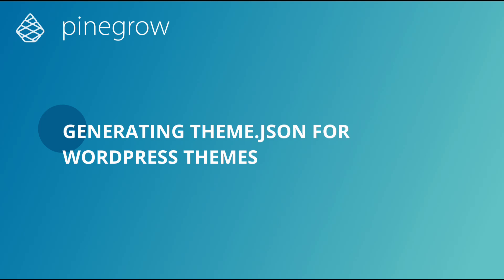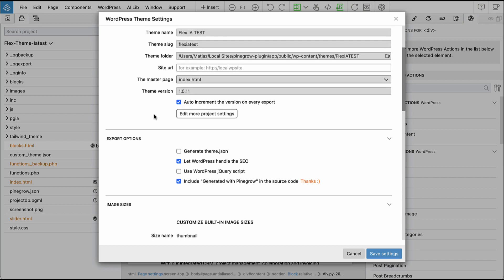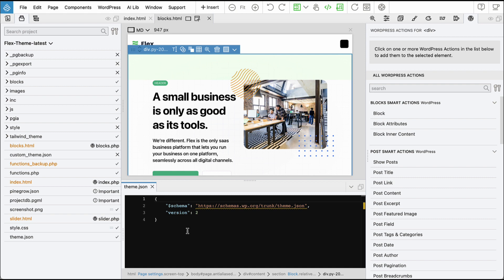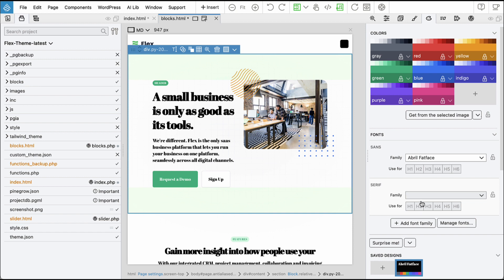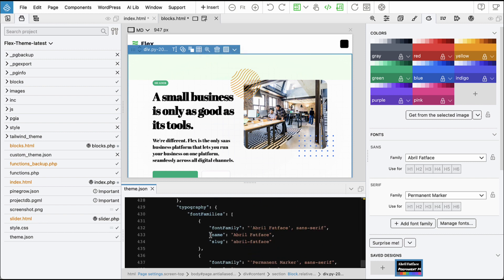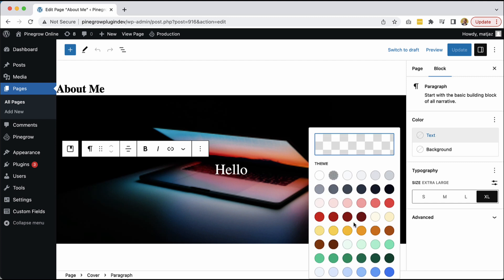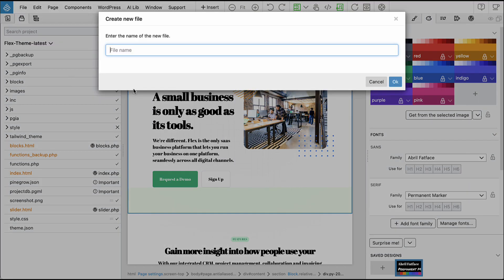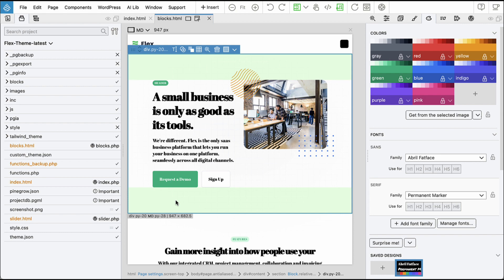Export theme.json for Pinegrow WordPress themes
Discover how to utilize Pinegrow WordPress Builder's new feature to export theme.json files with your custom WordPress themes. This tutorial will guide you through enabling the feature, adding custom colors and fonts, and using custom theme.json for your unique code.

00:00 Introduction
00:31 Enabling Generate theme.json
00:54 Adding Custom Colors and Fonts
02:07 Viewing Changes in WordPress Editor
02:38 Customizing theme.json with Custom Code